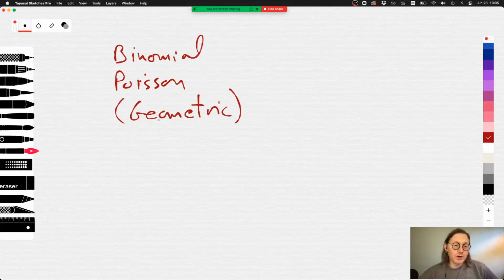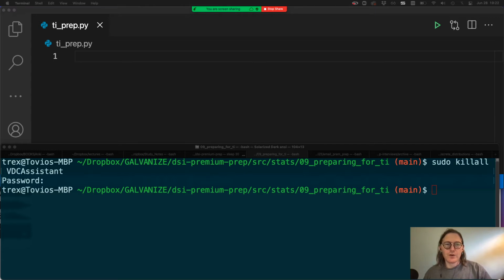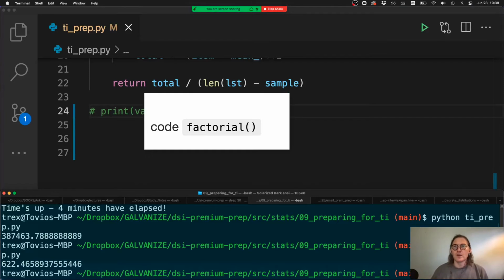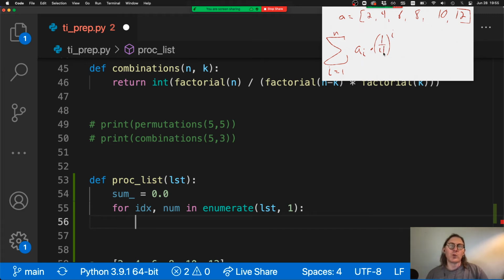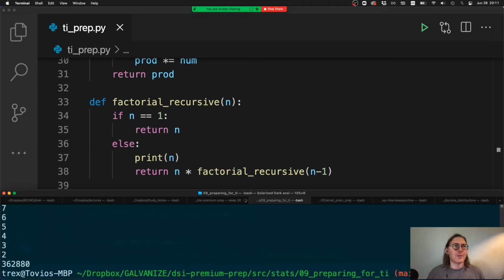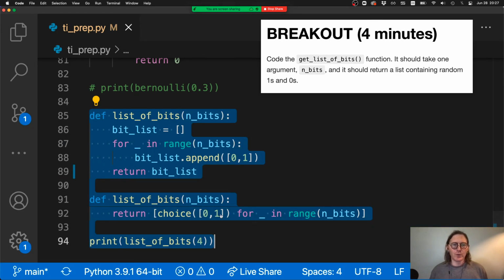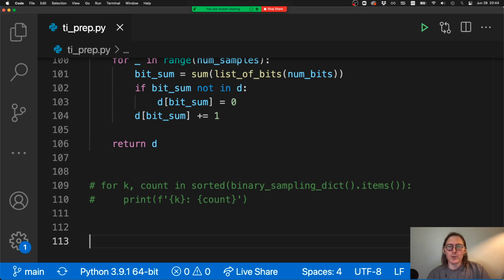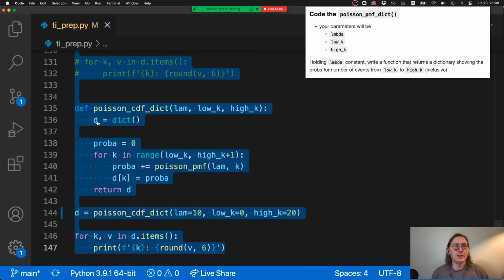TI Review - (2021-06-28) - [May 2021 Cohort]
Instructor:
    Tovio Roberts

Topics:
    * TI Review